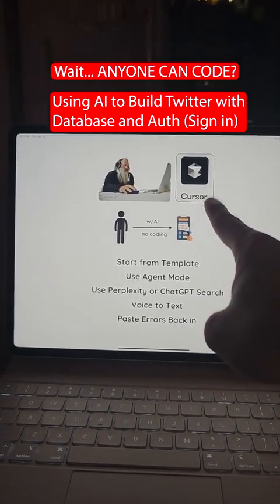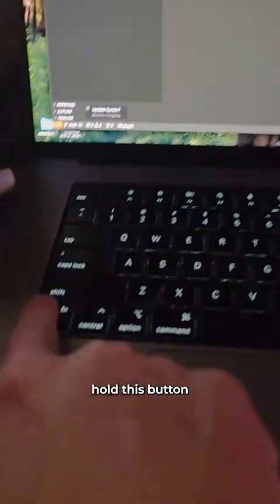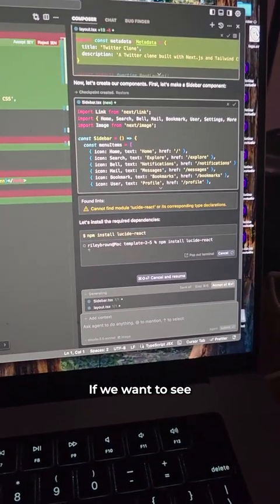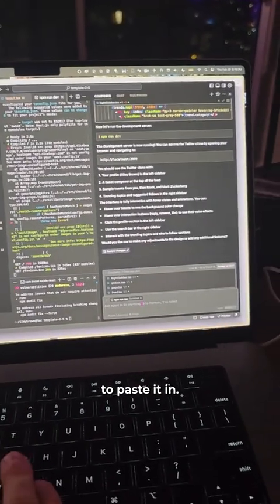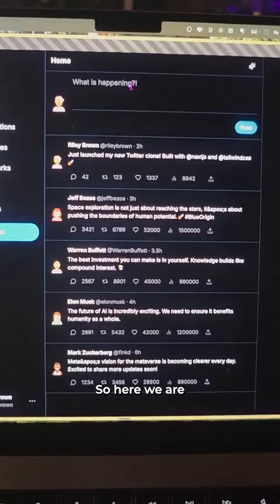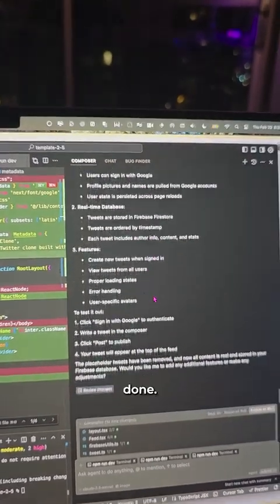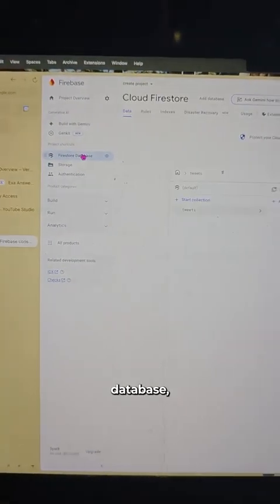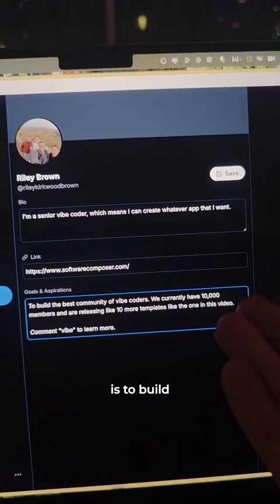BEST AI APP CREATOR ?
🎥: rileybrown.ai

Cursor is an AI-powered code editor designed to enhance productivity for developers. It offers several features to streamline the coding process:

- **Predictive Editing**: Cursor can predict your next edit, making it easier to breeze through changes.
- **Codebase Integration**: It understands your codebase and can provide answers or refer to files and documentation.
- **Natural Language Editing**: You can write code using simple instructions, updating entire classes or functions with a prompt.
- **Privacy Options**: Cursor offers privacy mode, ensuring your code is never stored remotely. It is also SOC 2 certified.

Cursor is highly regarded among developers for its intelligent and fast capabilities, making it a popular choice for coding with AI.

If you're interested in exploring more AI-powered coding tools, you might also want to check out platforms like Bolt.new by StackBlitz and v0 by Vercel - Cursor AI vs Bolt.New v0] These tools offer unique features and strengths, catering to different coding needs and preferences.

- Cursor AI vs Bolt.New v0] [Best AI Coding Tools compared (2025)]